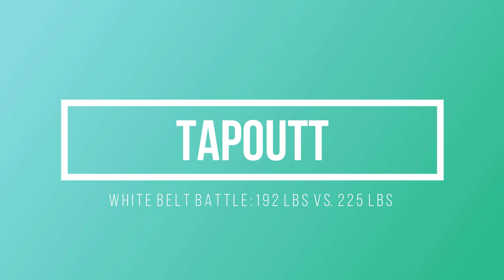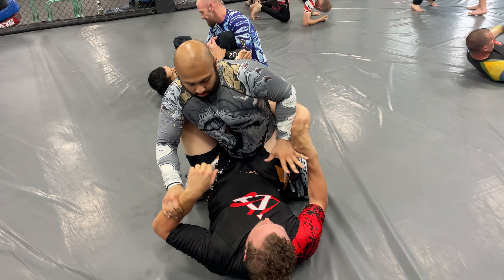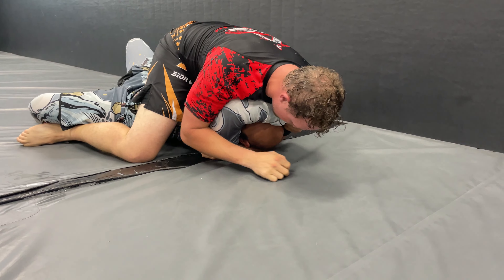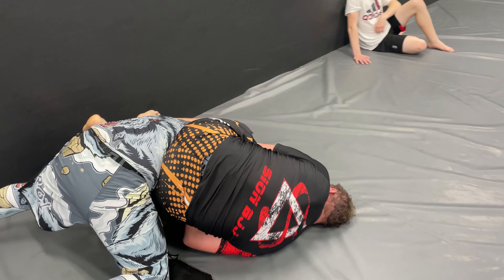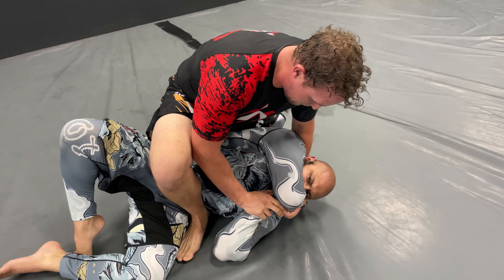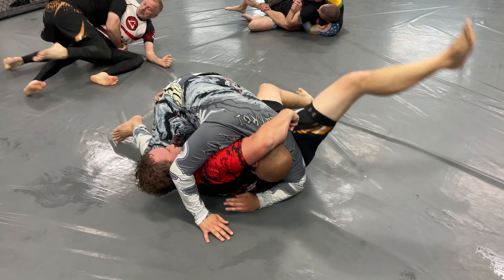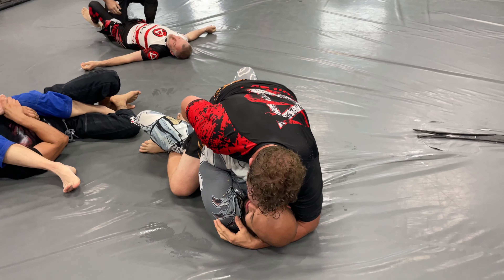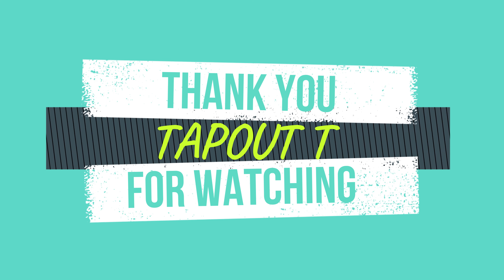Smaller BJJ white belt vs larger white belt - 5ft6 193lbs vs 6ft1 225lbs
This is the 20th video in a series of videos showcasing my journey from white belt to blue belt in Brazilian jiu-jitsu.

Stats:
TapoutT:
Height: 5 foot 6 (167.6cm)
Weight: 193 pounds (87.5kg)

Big Bob:
Height: 6 foot 1 (183.1cm)
Weight: 225 pounds (102.1kg)

This is the first video in which I spar a white belt. Bob is a silver medalist at the most recent goodfight and I have nearly caught up with him. He is much bigger than me at 6'1 and 225lbs whilst I am 5'6 at 193lbs. While he controls the positions he does not submit me. Enjoy the video.

Chapters:
00:00 Introduction
00:09 First Roll (NO SUBMISSION)

Gear:
- - Cameras - -

Wondershare Filmora
GIMP

- - DAW - -
FL Studio

1. Cosmicman - I love you